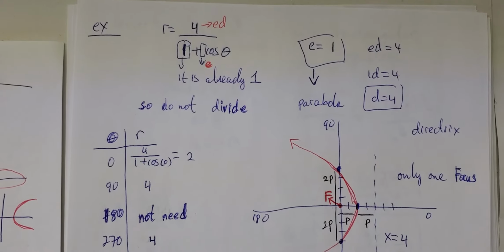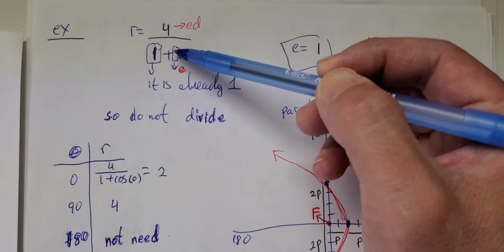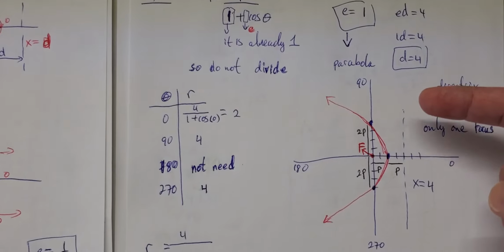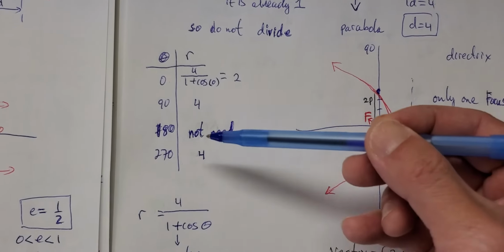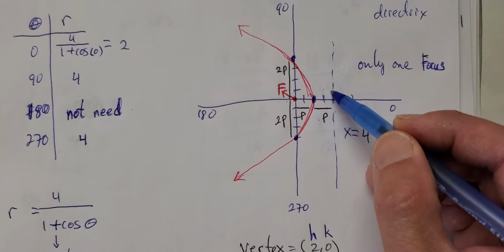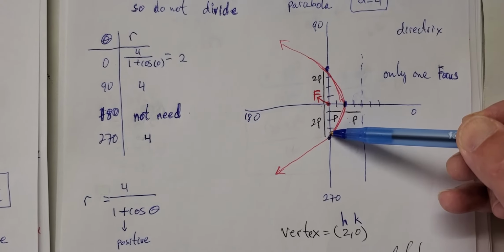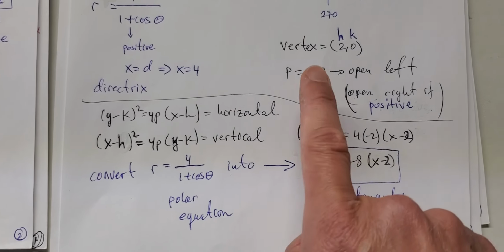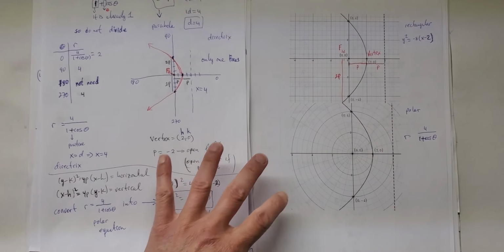Polar equation of conics part 3